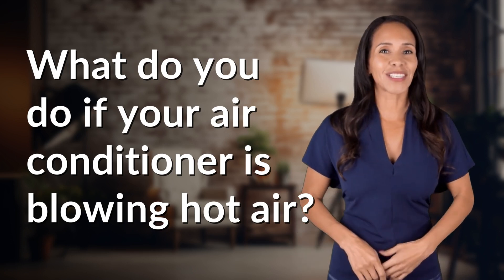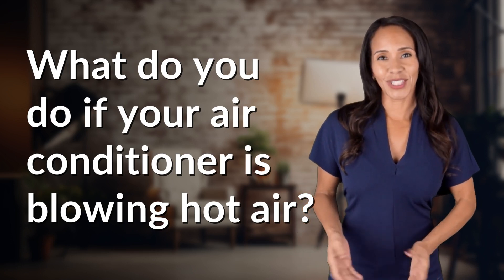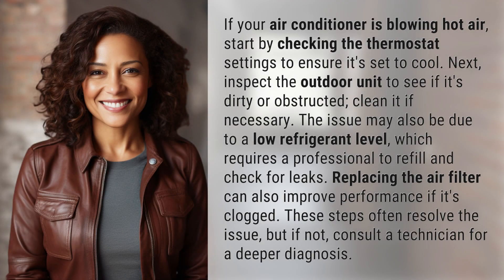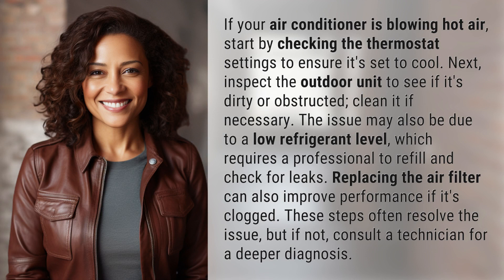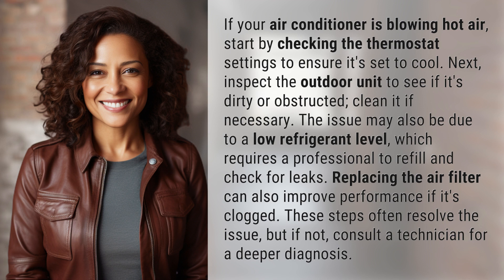What do you do if your air conditioner is blowing hot air?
How to Fix an Air Conditioner Blowing Hot Air 👉 Fix AC Hot Air 👉 Learn simple steps to troubleshoot and fix your air conditioner if it's blowing hot air. Check thermostat settings, inspect outdoor unit, clean or replace air filter, and refill refrigerant if needed. Still not working? Consult a professional technician for further diagnosis.

Laura S. Harris (2024, May 4.) What do you do if your air conditioner is blowing hot air?
    🌐 AskAbout.video